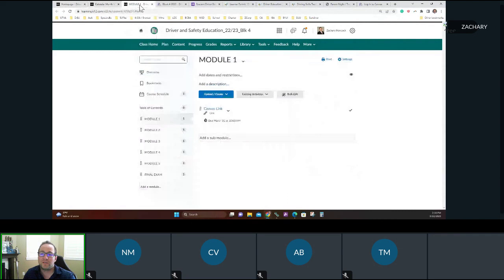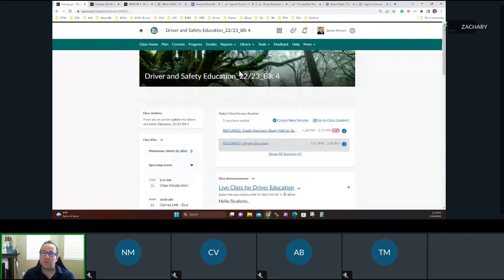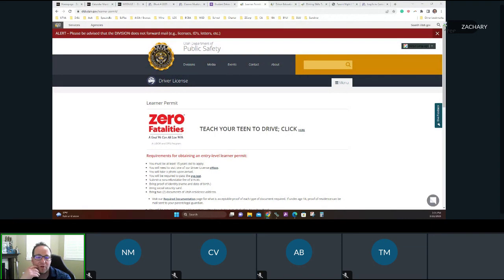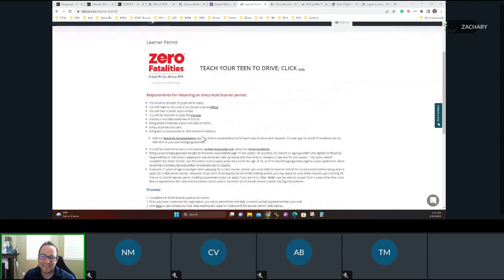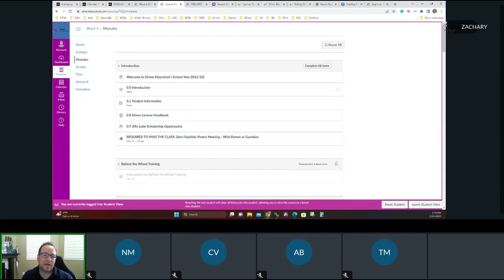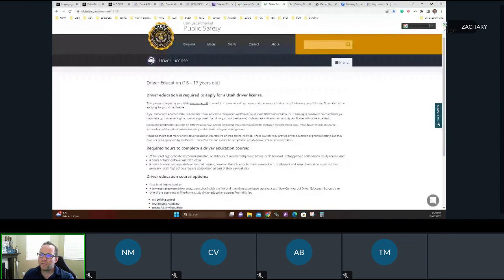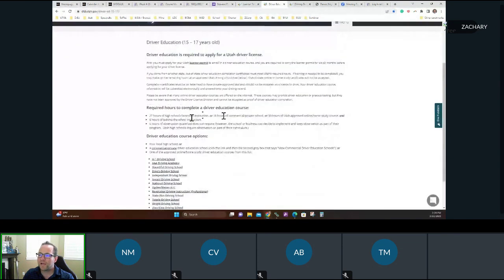Driver Education Intro Blk4 2023